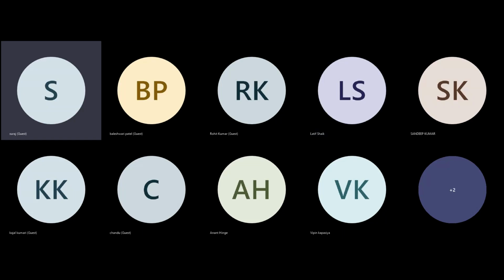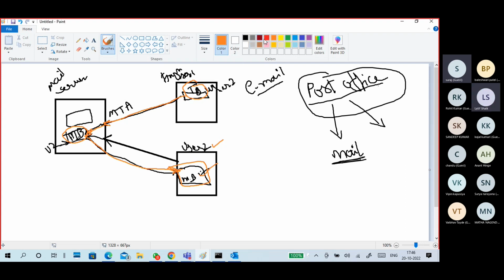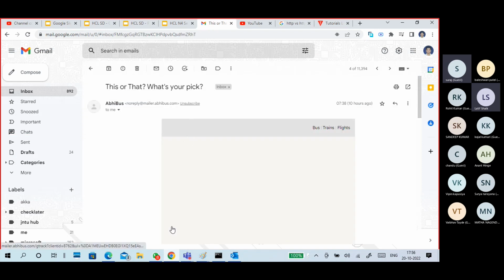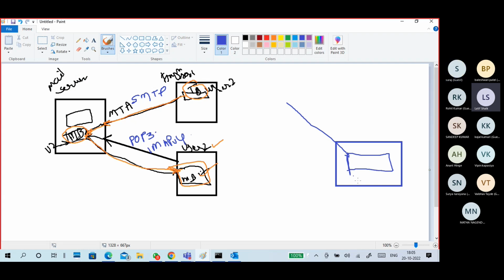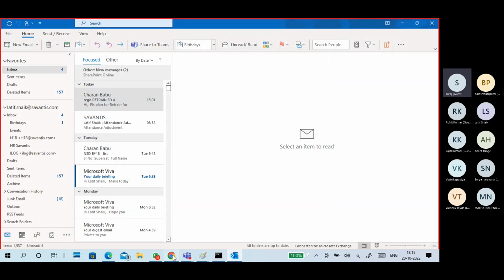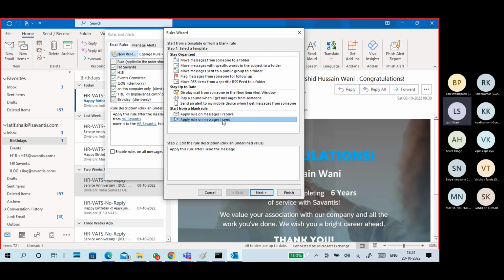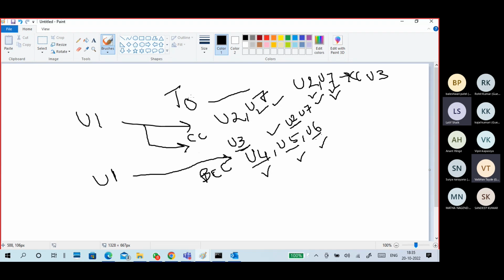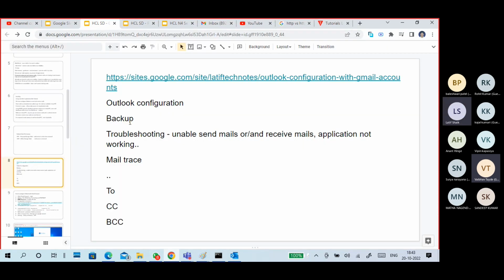(N7) Outlook -Overview, SMTP,POP3,IMAPv4, OST and PST file,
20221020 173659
OUTLOOK
Microsoft Mail Client Application

Mail servers:
MS Exchange
Zimbra
Squirrel
Dovecot
Postfix

Ex.http -80, https -443

IMAPv4 - copy -paste -keeps copy in both server and local client PC, mail not completely download into local client PC
POP3 - cut - paste  – once mail is downloads into your local client PC, and it will removed from Server

Mail Server - store mails in the user’s mailbox
-Client/User - retrieve mails from Mail server-MailBox
1st way:
Web browser - gmail.com - user/password - i can see mail in my inbox
We can see mails anytime, any device through internet
If internet is down we can’t access mails , because mails are showing in web browser only, but not downloaded into local PC
All mails are stored in mail server-mailbox , based on mailbox size it may full after some days of use. So we can’t store more mail and we have delete old mails to get new mails
If Mail Server is unavailable , down, can’t access existing mails .

2nd Way:
Using mail client applications like Outlook,
We have configure Outlook to send and receive mails
Once mails are download into outlook app -the mail are available in local PC
If internet is down - still we able access the downloaded mails
Using POP3 protocol, download mail from mail server to local PC, once mail download it will remove from Mail Server - mailbox
Mails are in local PC , any time you can access mails with or without internet
To send or receive new mails we need Internet.
It is required to take backup of mail from local PC , store separately

Outlook configuration
Backup
Troubleshooting - unable send mails or/and receive mails, application not working..
Mail trace
To
CC
BCC

How to configure Outlook with Gmail Account
Open Gmail Account - Login
Setting - See All Setting -Forwarding and POP/IMAP
POP Download - Enable all mails
Incoming Mail (POP) Server:   pop.gmail.com         Requires SSL: Yes        Port: 995

Outgoing Mail (SMTP) Server:  smtp.gmail.com  Requires SSL: Yes
Requires TLS: Yes (if available) Requires Authentication: Yes  Port for TLS/STARTTLS: 587
Mail account -password, Outlook password
Click on Account Icon - Manage your google account
Security - 2-Step verification - OFF